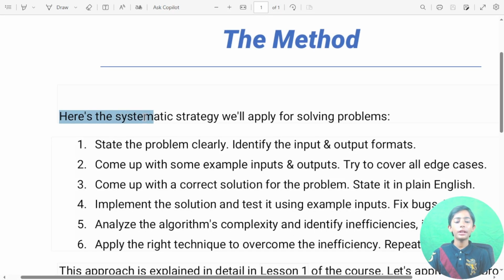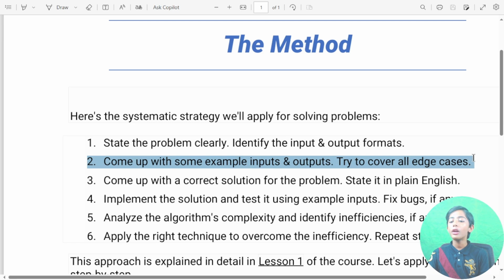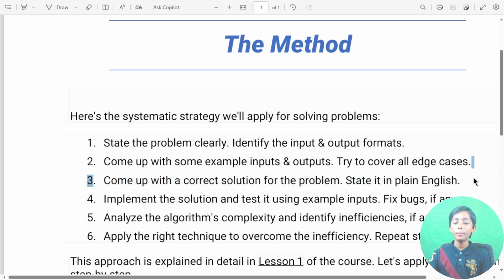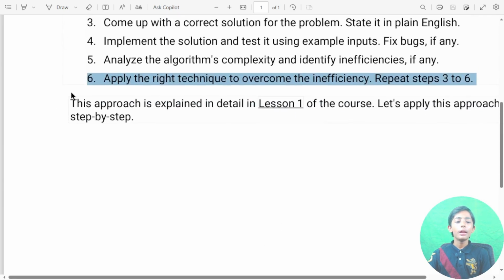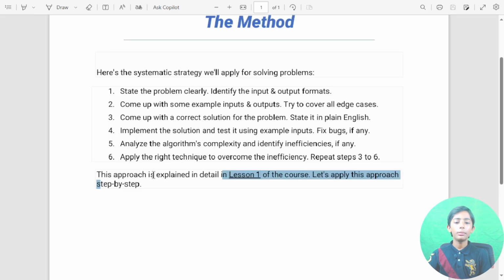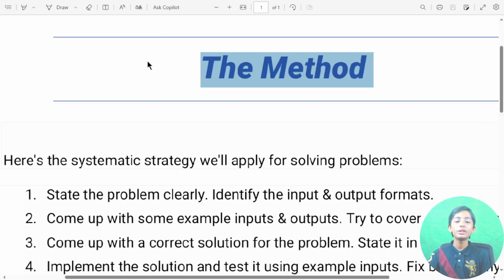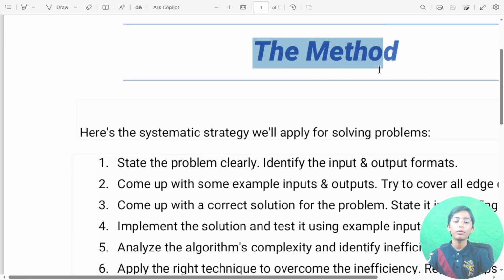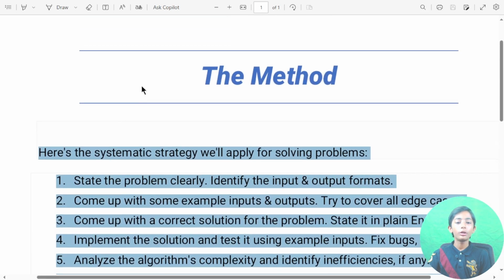The Method With Python Dsa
This video is about The Method With Python Dsa

Suggested Courses:
❤️ Complete Clones